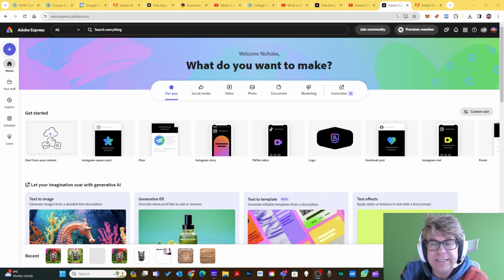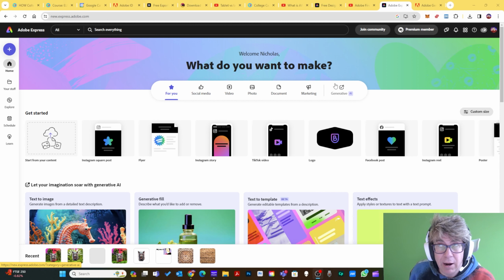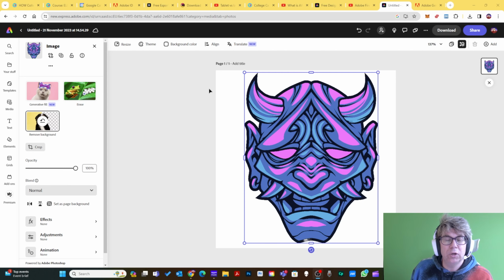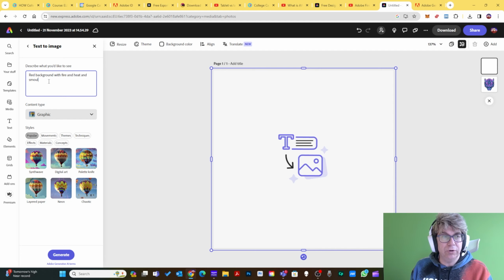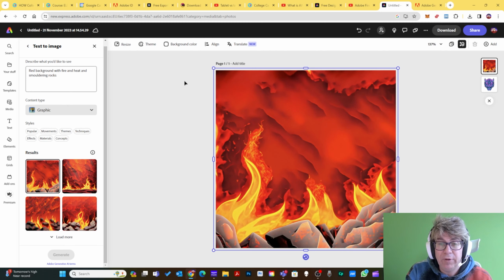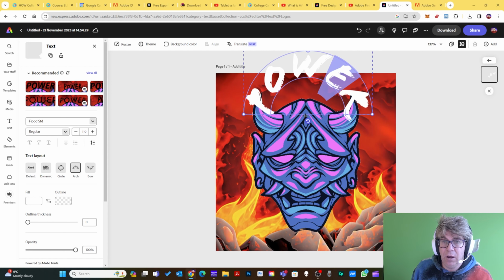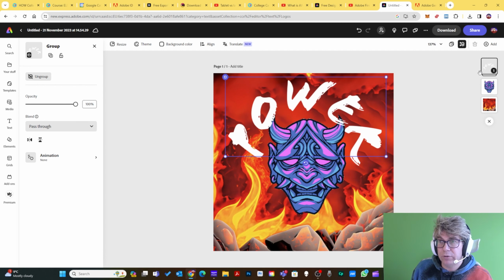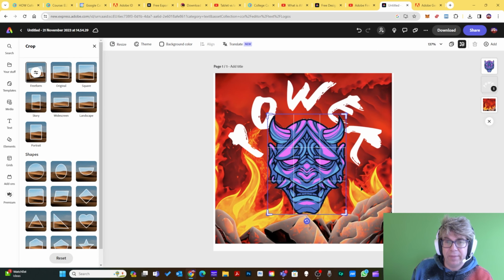How to create a game esports icon with Adobe Express